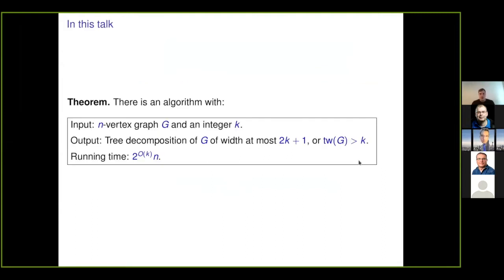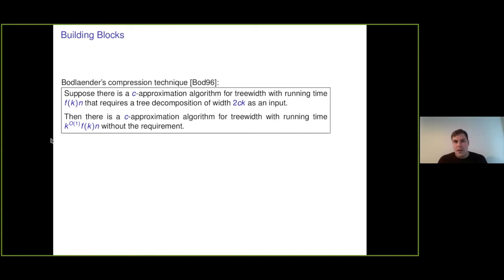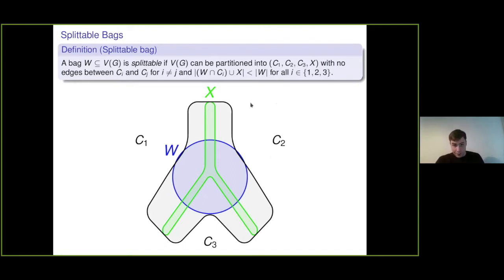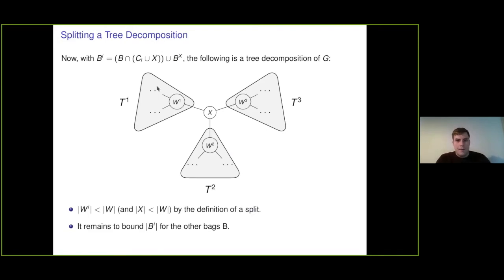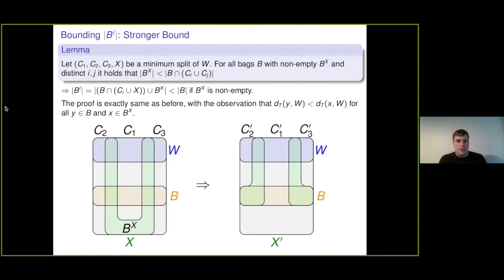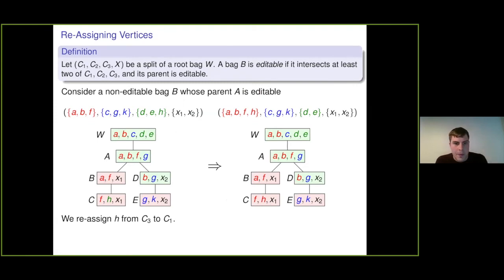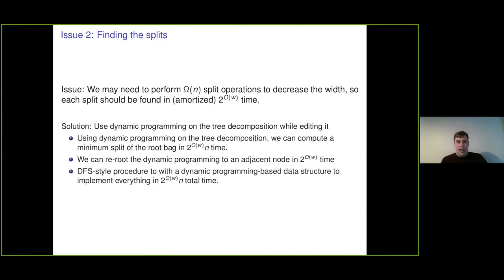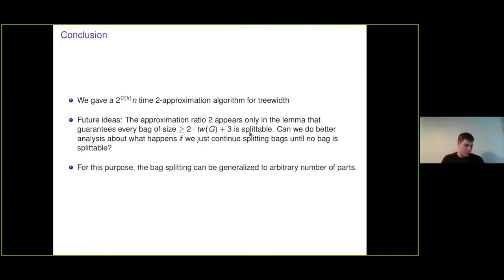Tuukka Korhonen. Single-Exponential Time 2-Approximation Algorithm for Treewidth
May 27, 2021
Tuukka Korhonen, University of Helsinki
Title: Single-Exponential Time 2-Approximation Algorithm for Treewidth

Abstract: We give an algorithm, which given an n-vertex graph G and an integer k, in time 2^O(k) n either outputs a tree decomposition of G of width at most 2k + 1 or determines that the treewidth of G is larger than k. The previous best approximation ratio in time 2^O(k) n was 5, and in time 2^O(k) n^O(1) was 3, both given by Bodlaender et al. [SICOMP '16]. Our algorithm is based on a proof of Bellenbaum and Diestel [Comb. Probab. Comput. '02].